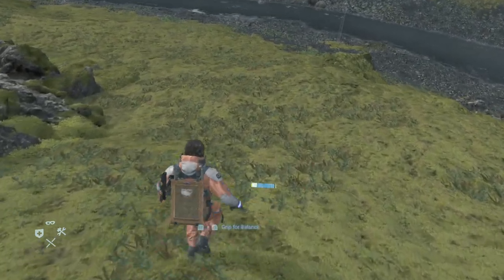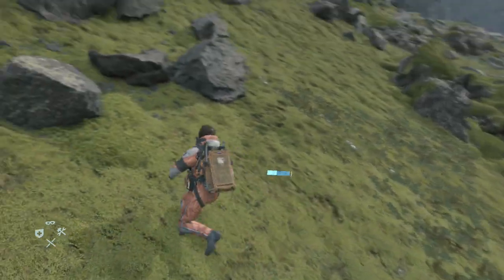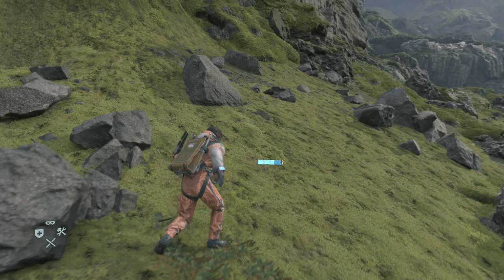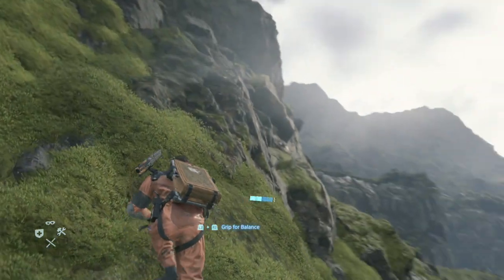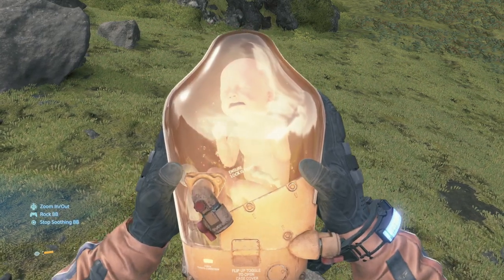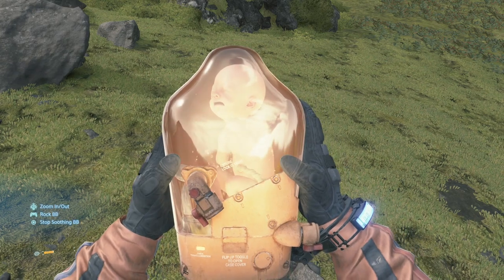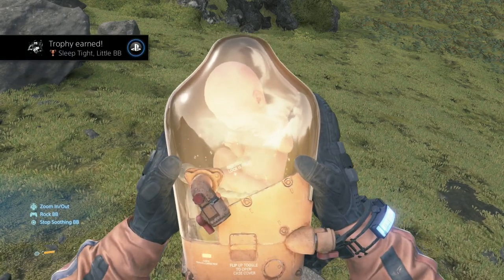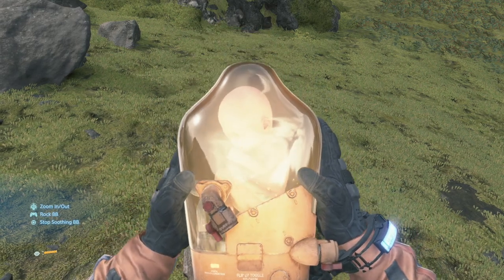Death Stranding - Sleep Tight, Little BB Trophy Guide (How to Soothe a crying BB)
Death Stranding Sleep Tight, Little BB Trophy Guide - Soothe a crying BB and stop the crying for the first time.

► Follow Gaming With Abyss!